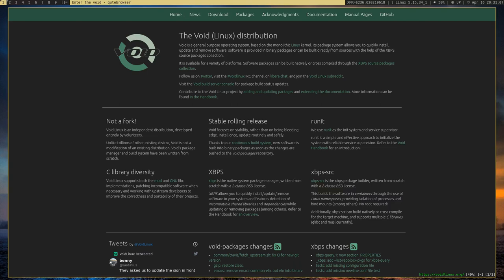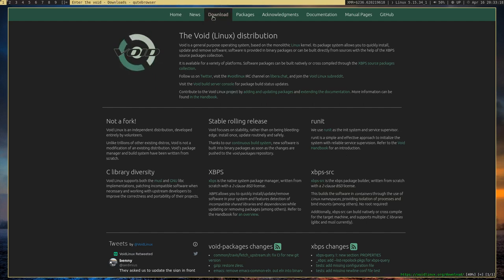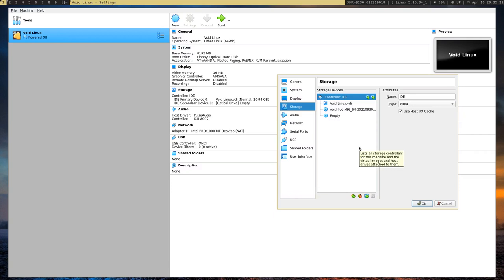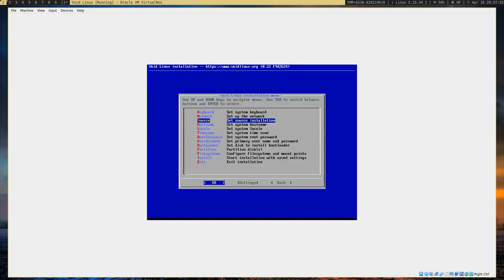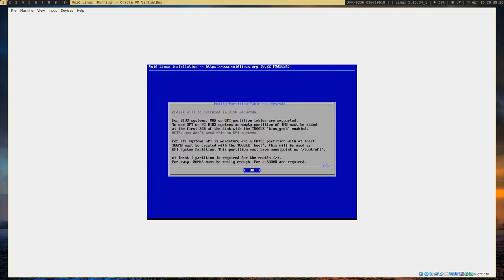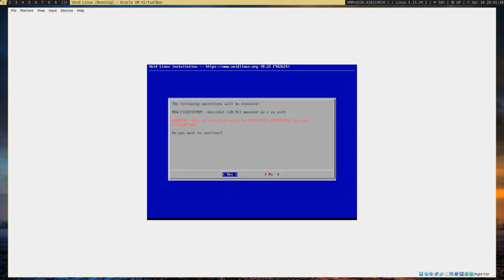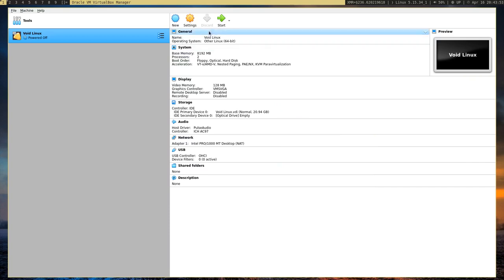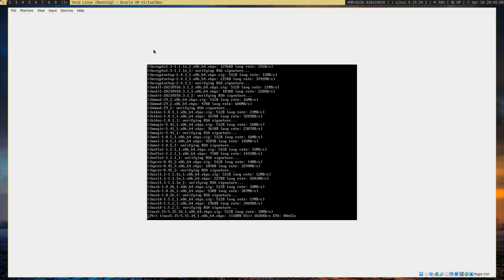Installing Void Linux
I'll show you how to install Void Linux. Void Linux is a independent, minimal Linux distribution that very feature rich, it is also my distribution of choice.